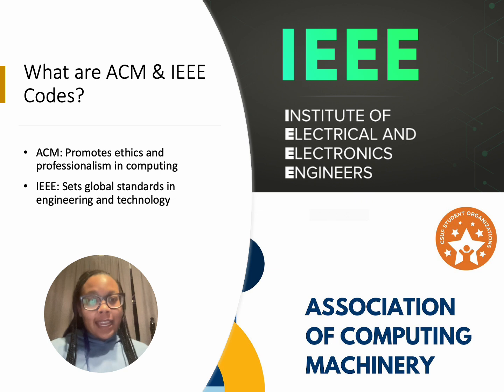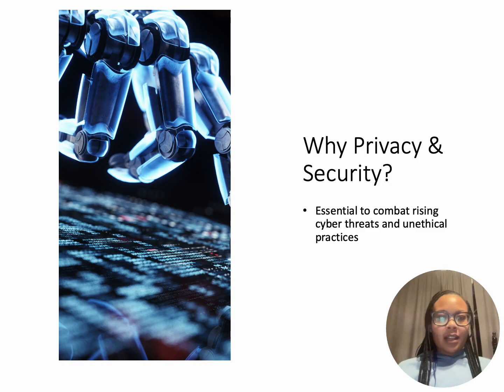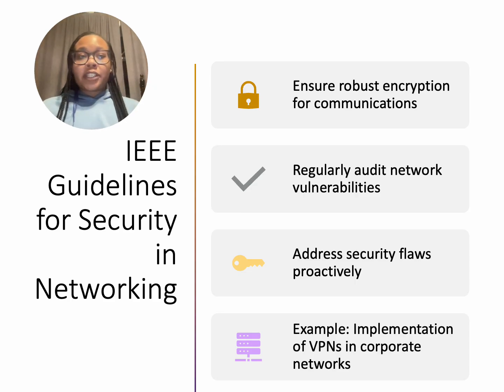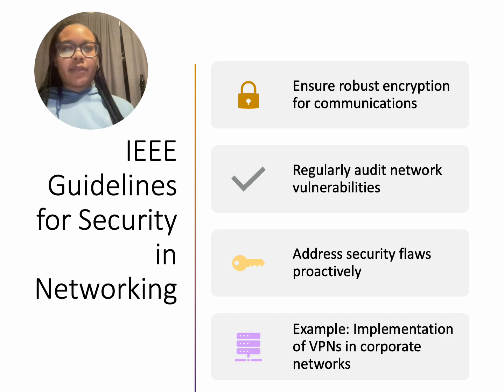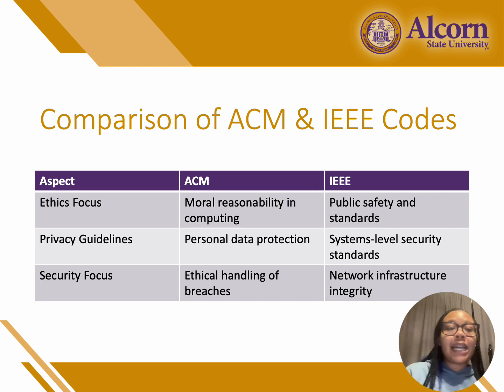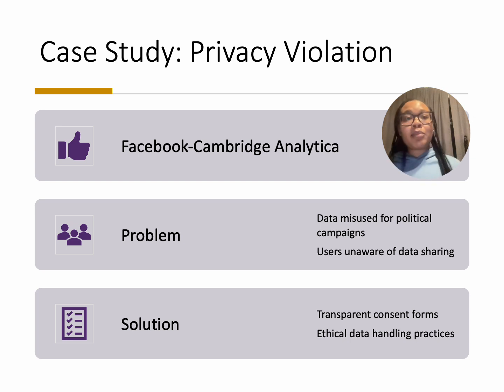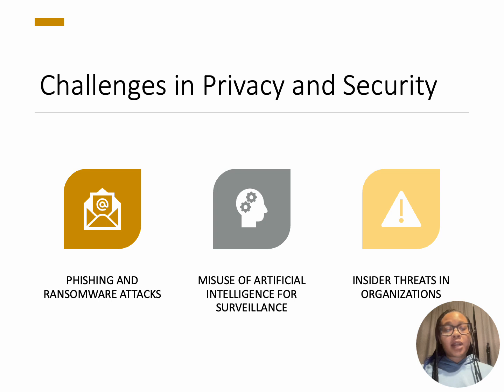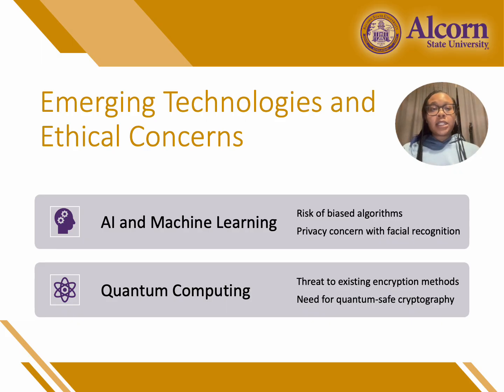ACM & IEEEE Codes on Privacy & Security in Networking Allen /Johnson